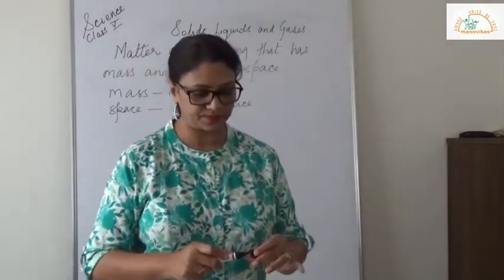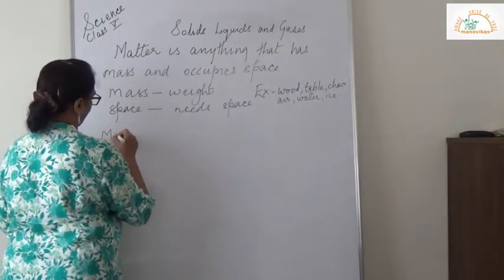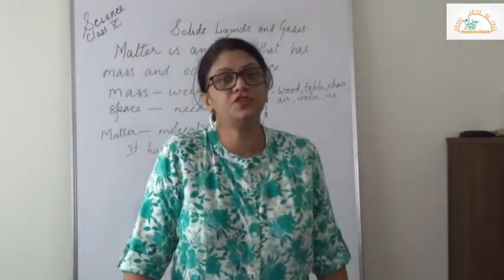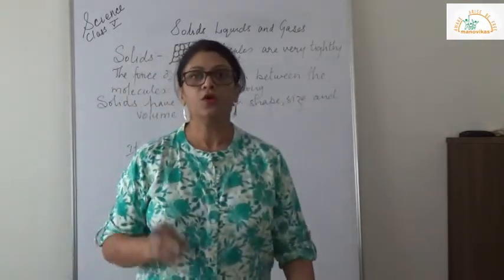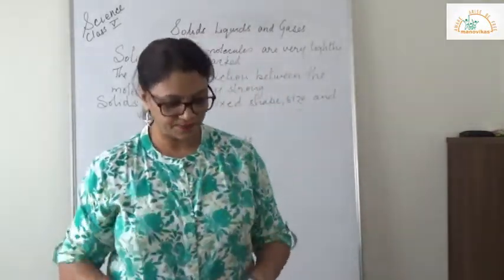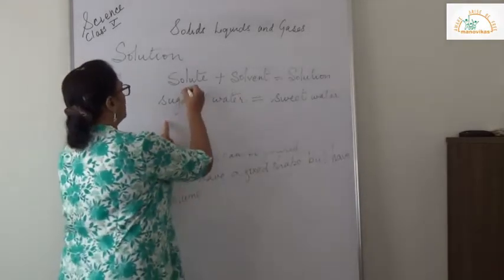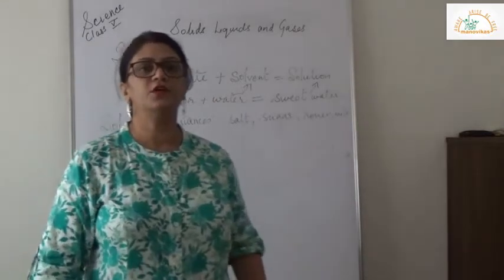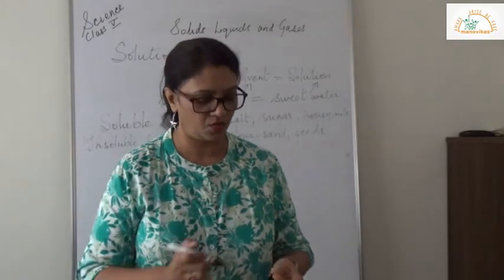Class V - Science Solids, Liquids and Gases - Part 1